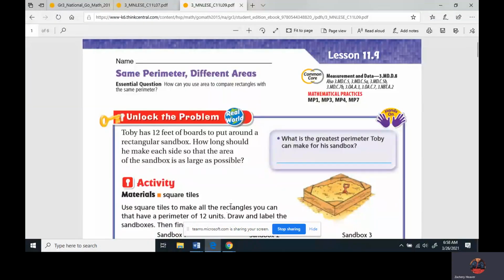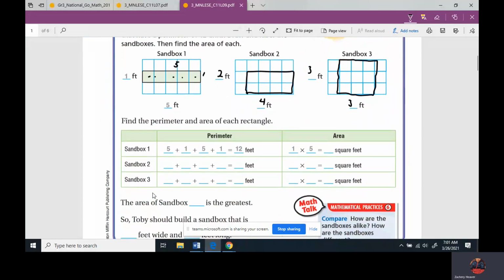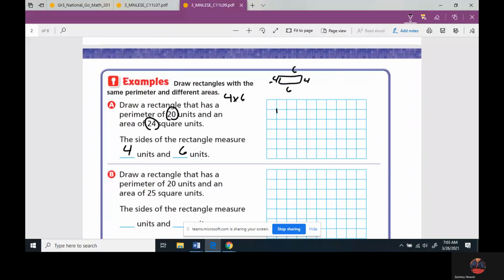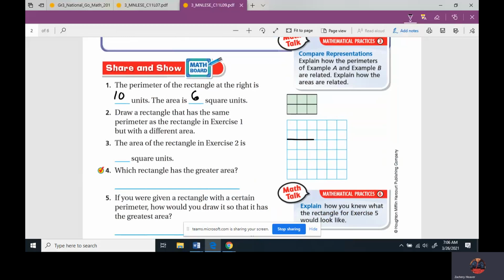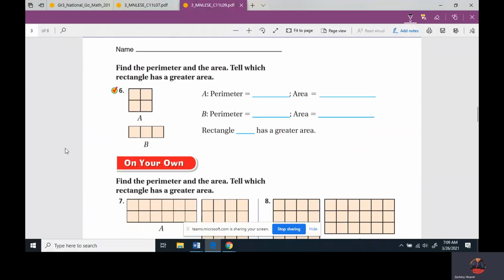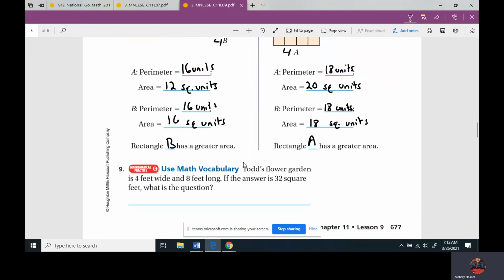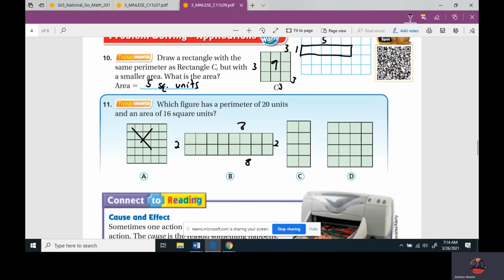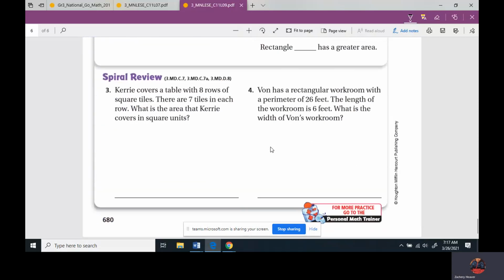Go Math 11.9